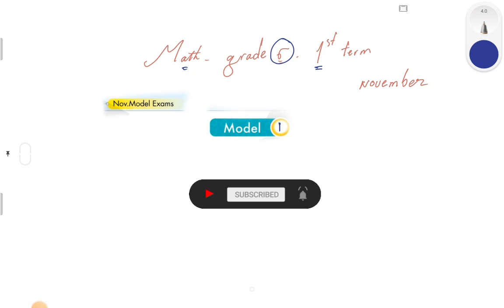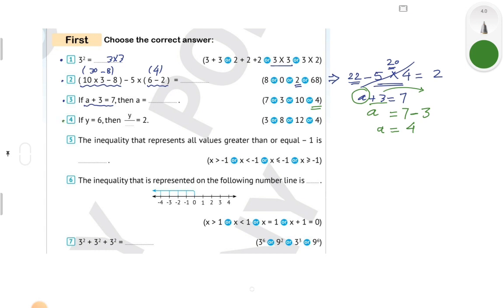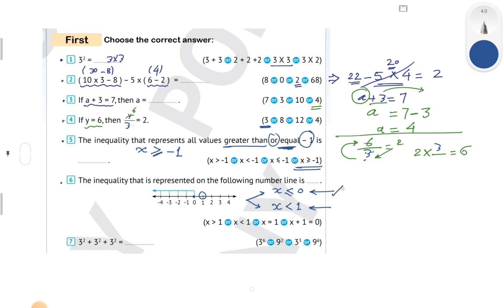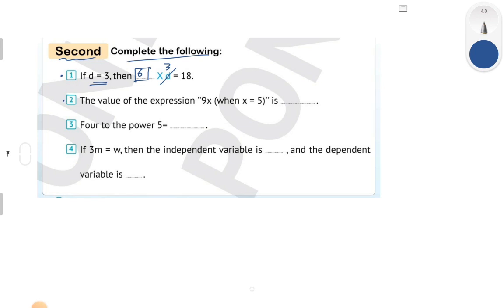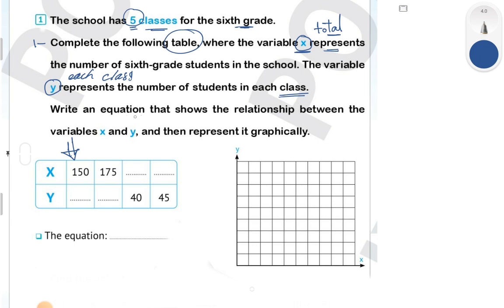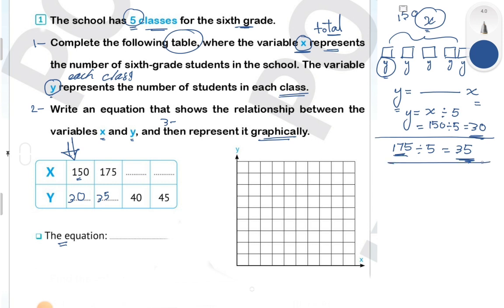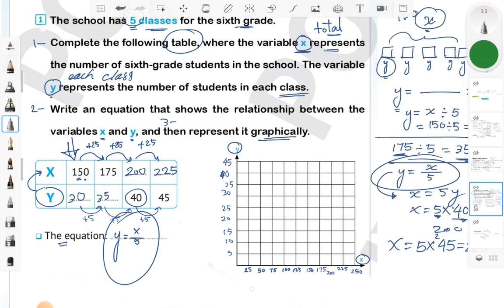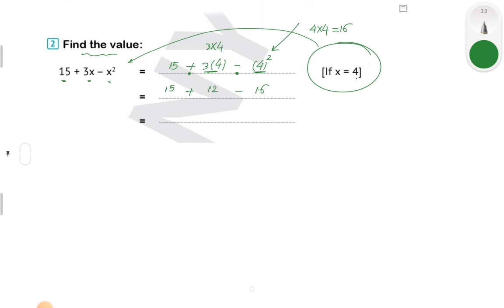MODEL 1 November Revision ( Math Grade 6 First Term ) ماث سادسة ابتدائي الترم الاول المنهج الجديد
مراجعة شهر نوفمبر من الترم الاول فى الماث للصف السادس الابتدائى المنهج الجديد 2024
 MODEL 1   November Revision ( Math Grade 6 First Term )